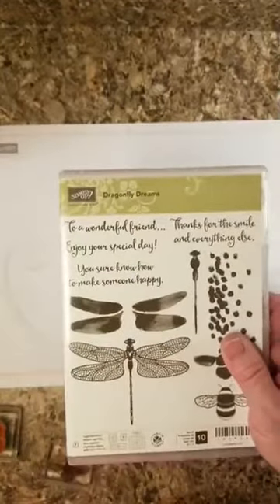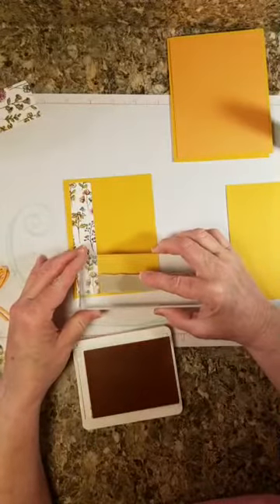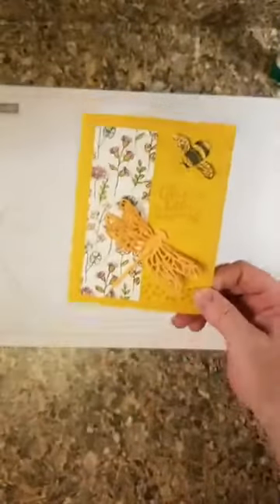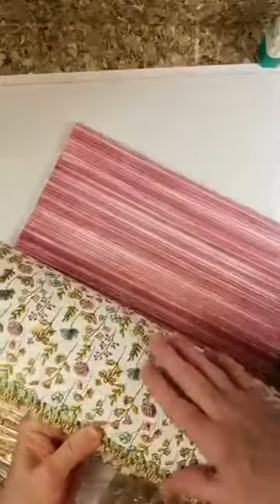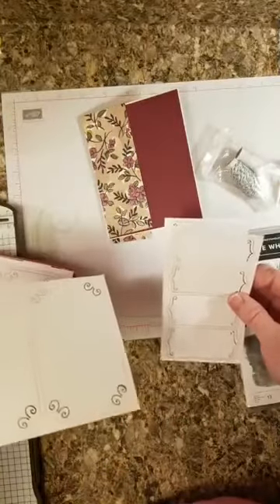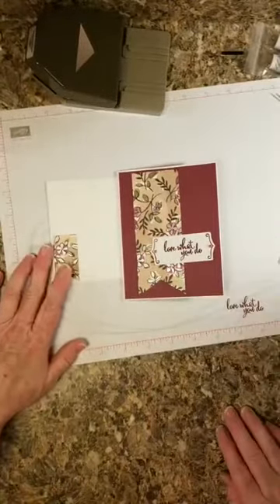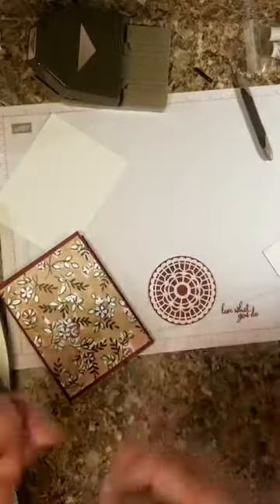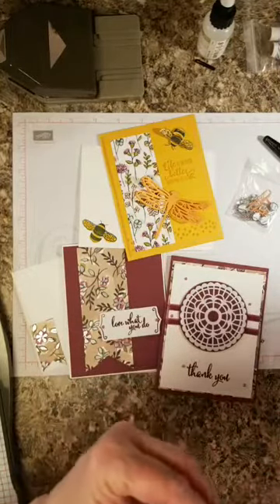The Praying Stamper May 7, 2018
Three fun cards made with great Stampin' Up! Products!!